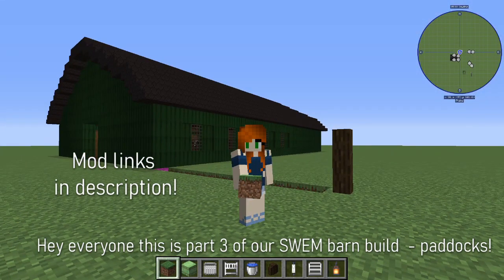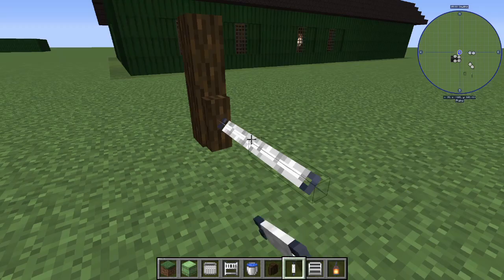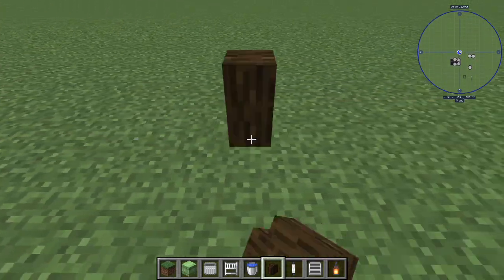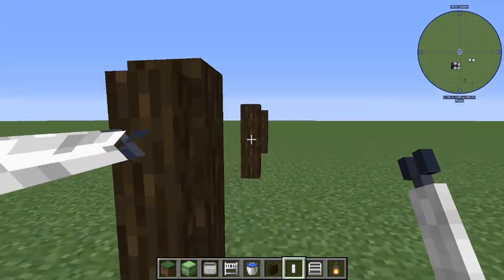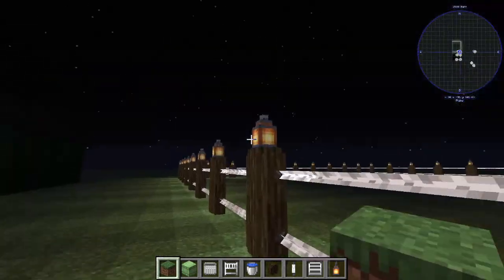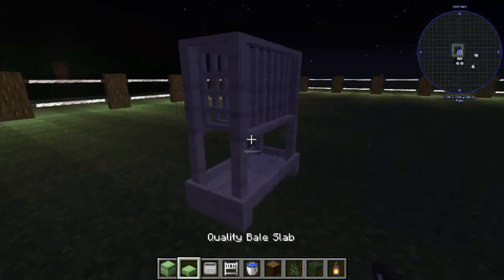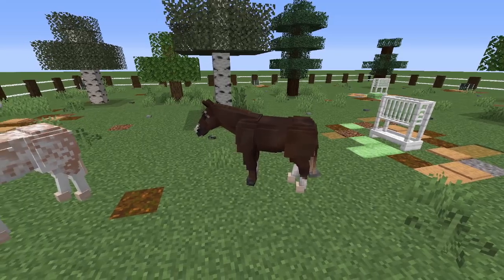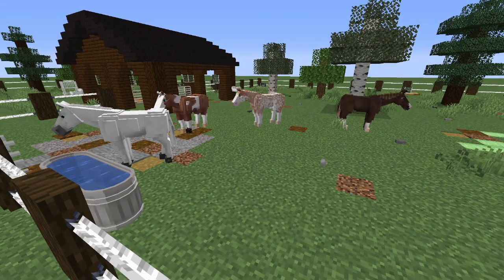Minecraft Horse Mod 16.5|Swem Build Series Pt.3 - Paddocks|Morsecode7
Thank you guys so so much for watching! Please consider liking the post and commenting. Tell me your favorite thing about the video!

Audio Copyright